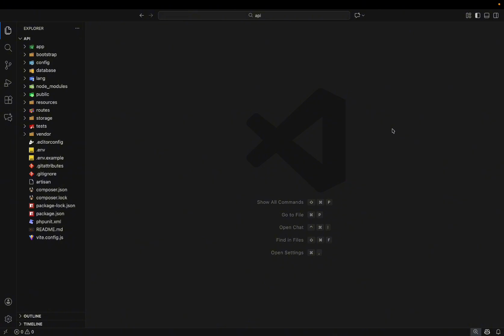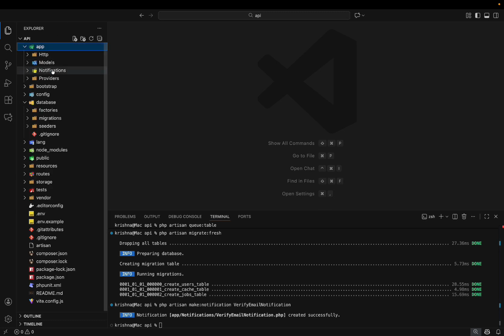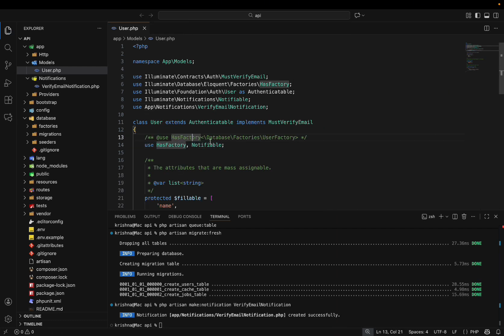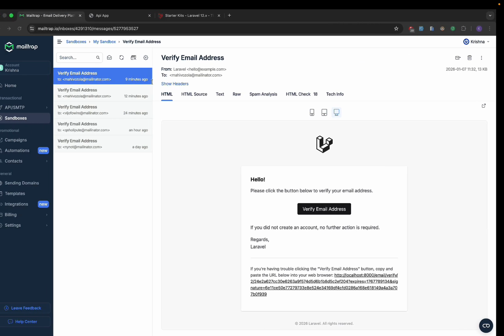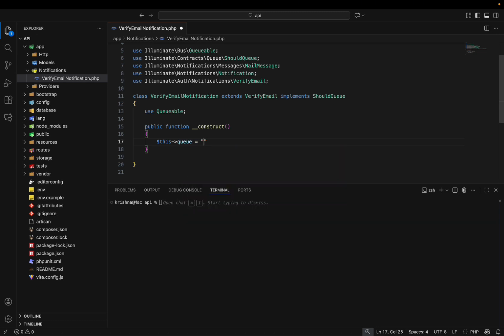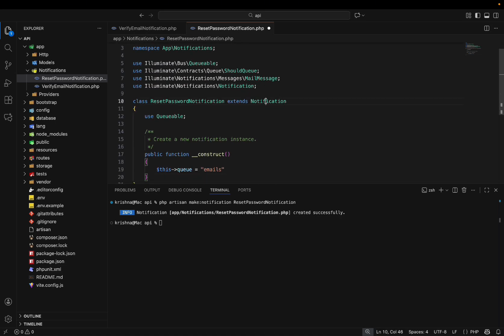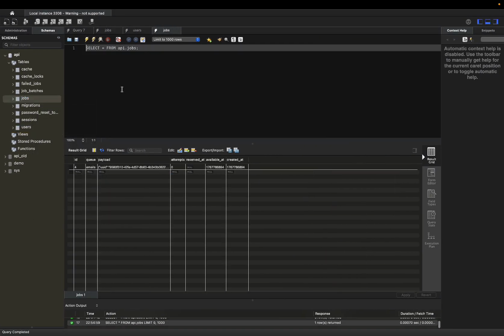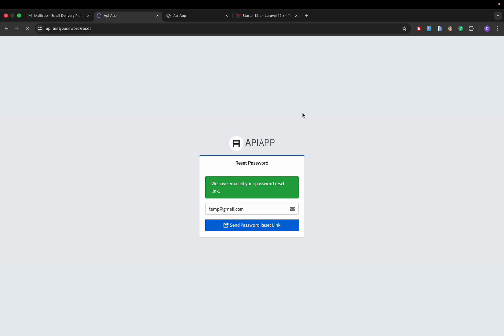How to Queue Email Verification in Laravel 12 | Fast Registration + Mailtrap 2026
In this Laravel 12 queue email verification tutorial 2026, learn how to make email verification asynchronous using Laravel Queues → super fast registration even with slow mail providers!
We'll cover:

Creating a queueable VerifyEmail notification
Overriding sendEmailVerificationNotification() in User model
Setting up queues (database) + workers
Testing with Mailtrap (real inbox preview without spamming)
Handling failed jobs, custom queues & more

Perfect for Laravel developers building scalable apps (SaaS, e-commerce, blogs) who want professional user registration without blocking the UI.